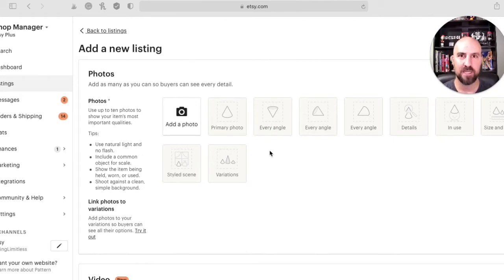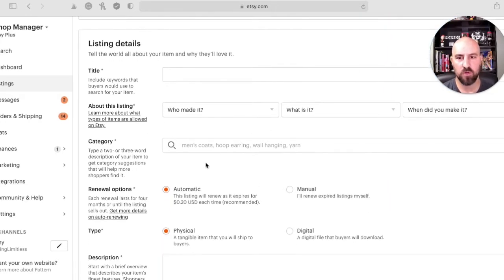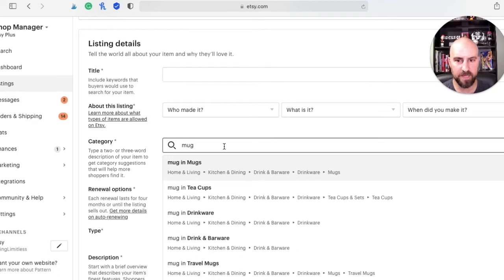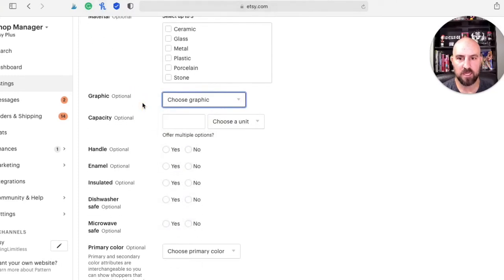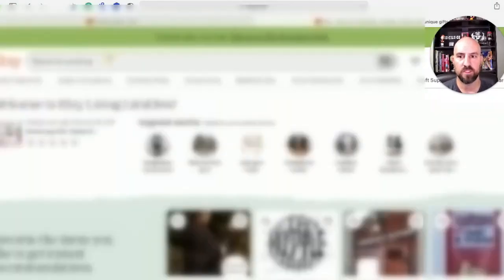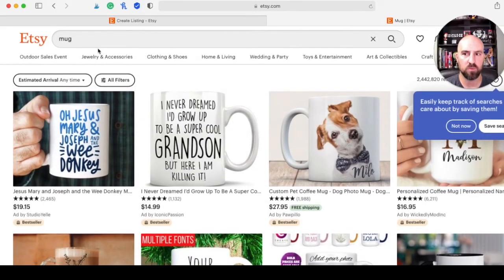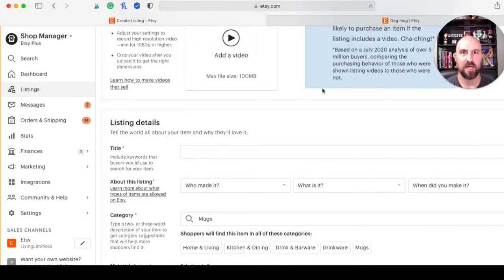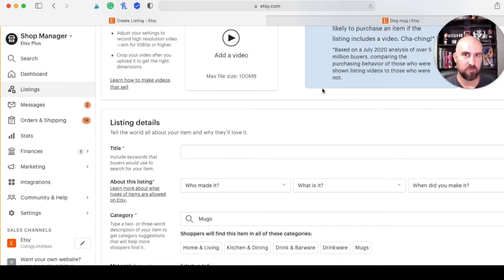Increase Etsy Traffic & Sales in 2021 With Listing Attributes - More Etsy Sales With This Simple Fix